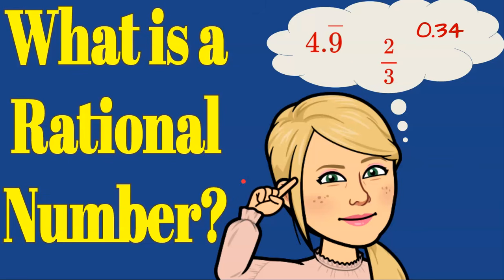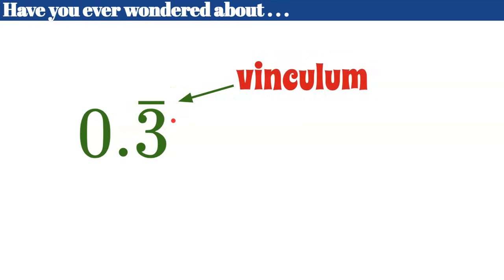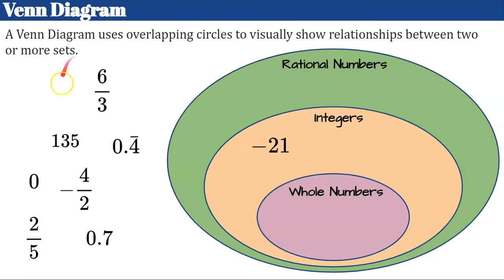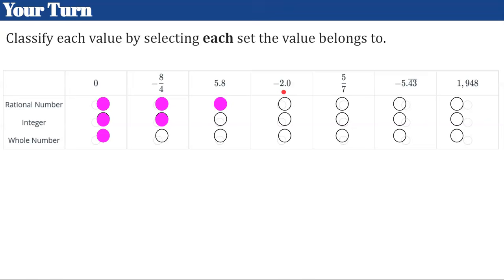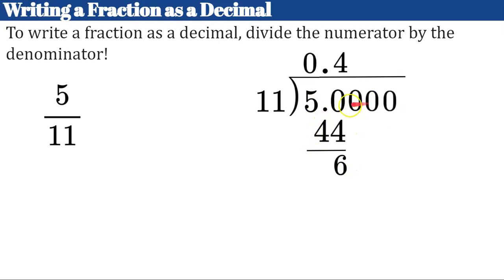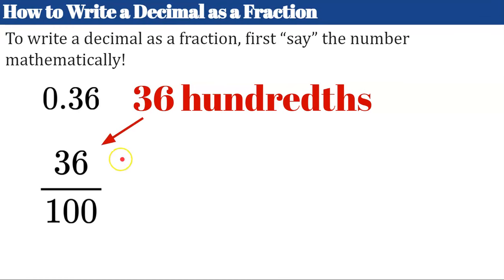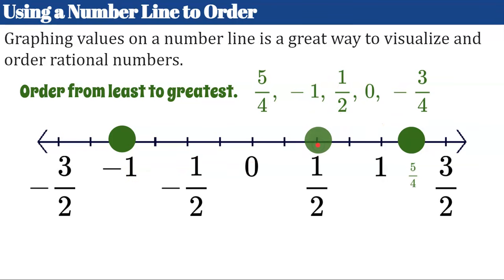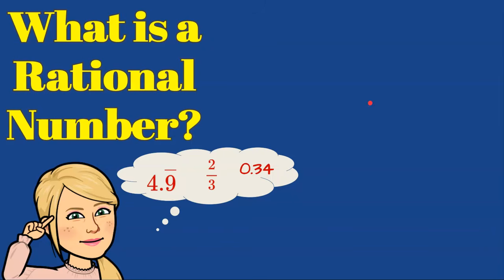What is a RATIONAL NUMBER? | 7.NS.A.1 💚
In this video lesson we discover what is a rational number.  We will classify numbers as rational numbers, integers and/or whole numbers using Venn Diagrams and tables.  We will learn about terminating decimals and repeating decimals. We will also learn what is not a rational number!  We will learn how to write a decimal is a fraction and also how to write a fraction as a decimal.  We will order rational numbers using a number line.  We will compare rational numbers using less than, greater than and equal to.  Student practice is embedded in the lesson with modeled exemplar solutions.

Purchase an Editable Copy of the Animated Google Slides Used to Make this Video

Unit Resources: Rational Numbers - Grade 7
❤Purchase Task Cards: Review - Classify, Add & Subtract Rational Numbers

00:00 Introduction
01:05 Vocabulary - Rational, Integer & Whole
03:00 Terminating & Repeating Decimals
04:50 Vinculum - the Repeating Sign
06:13 What is NOT a rational number?
07:56 Using a Venn Diagram to Classify Numbers
12:54 Student Practice #1
15:39 Student Practice #2
17:22 How to Write a Fraction as a Decimal
18:45 Writing a Fraction as a Decimal
20:38 Student Practice #3
23:19 How to Write a Decimal as a Fraction
26:08 Student Practice #4
27:33 Ordering Rational Numbers
29:25 Student Practice #5
30:31 Comparing Rational Numbers
32:25 Student Practice #6

6.NS.C.7  Understand ordering and absolute value of rational numbers.
6.NS.C.7.A  Interpret statements of inequality as statements about the relative position of two numbers on a number line diagram
7.NS.A.1 Apply and extend previous understandings of addition and subtraction to add and subtract rational numbers; represent addition and subtraction on a horizontal or vertical number line diagram.
7.NS.A.1.a Describe situations in which opposite quantities combine to make 0. For example, a hydrogen atom has 0 charge because its two constituents are oppositely charged.
7.NS.A.1.b Understand p + q as the number located a distance |q| from p, in the positive or negative direction depending on whether q is positive or negative. Show that a number and its opposite have a sum of 0 (are additive inverses). Interpret sums of rational numbers by describing real-world contexts.
7.NS.A.1.c Understand subtraction of rational numbers as adding the additive inverse, p – q = p + (–q). Show that the distance between two rational numbers on the number line is the absolute value of their difference, and apply this principle in real-world contexts.
7.NS.A.1.d Apply properties of operations as strategies to add and subtract rational numbers.
7.NS.A.2.D  Convert a rational number to a decimal using long division; know that the decimal form of a rational number terminates in 0s or eventually repeats.
8.NS.A.1  Know that numbers that are not rational are called irrational. Understand informally that every number has a decimal expansion; for rational numbers show that the decimal expansion repeats eventually, and convert a decimal expansion which repeats eventually into a rational number.